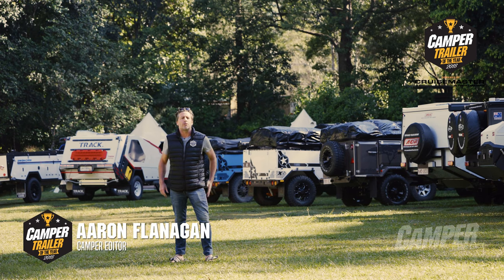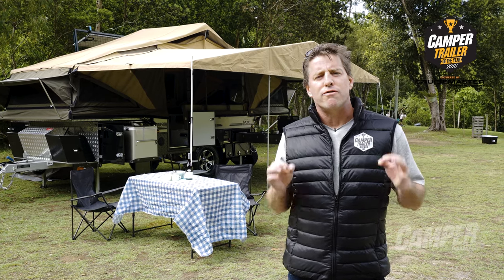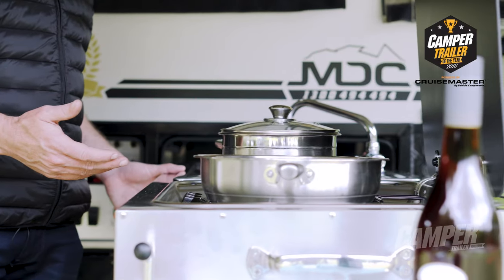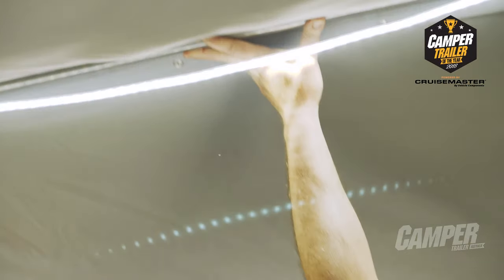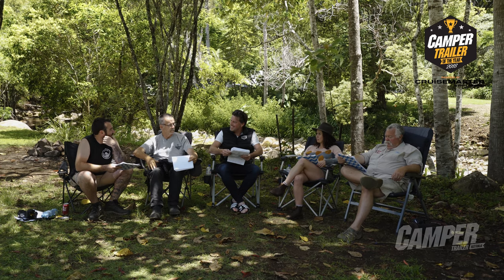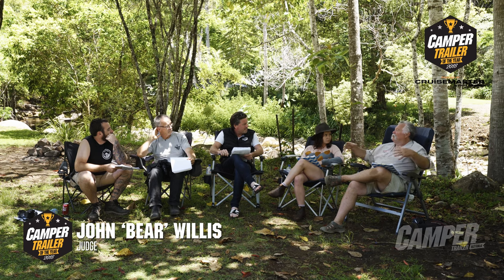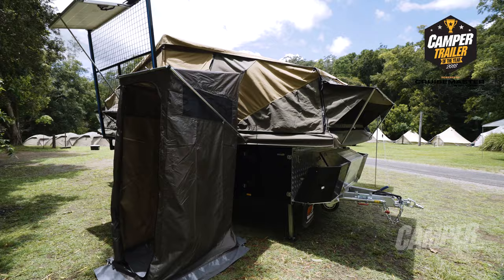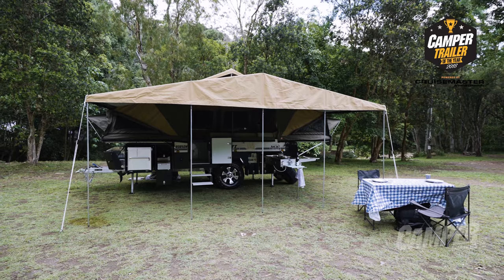Camper Trailer Of The Year 2018: MDC Robson XTT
Aimed at those who love their outdoor adventures, MDC's Robson XTT is made in honour of honcho Steve Robson, is a well-equipped, reliable and tough camper trailer.